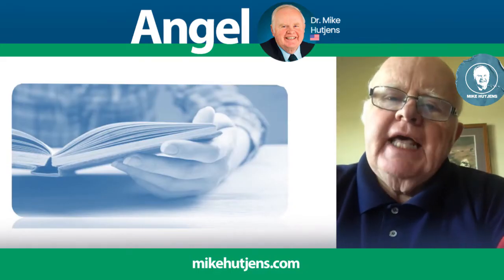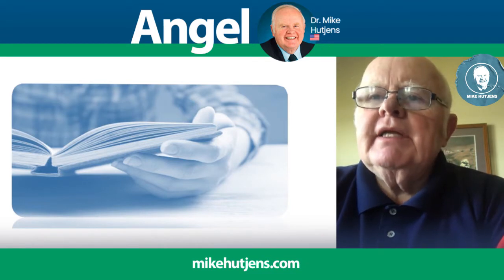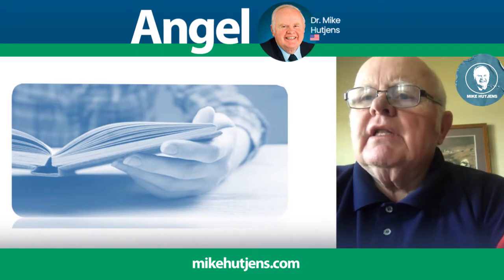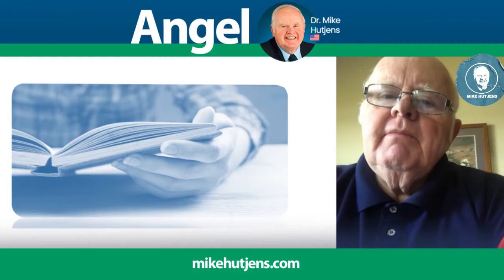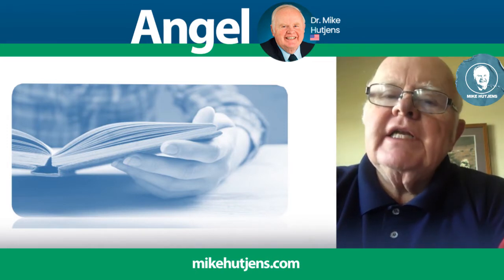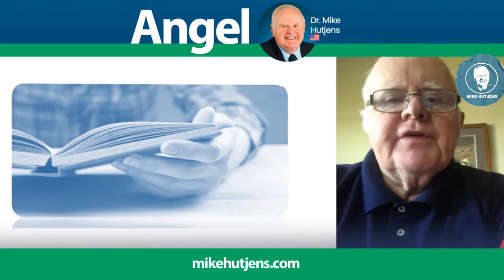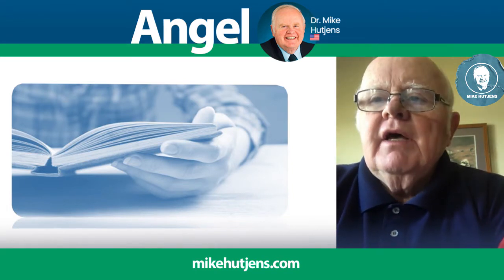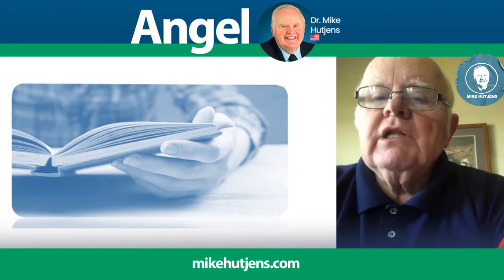Angel 11 - The Nitrogen efficiency in dairy cattle [Research Update]